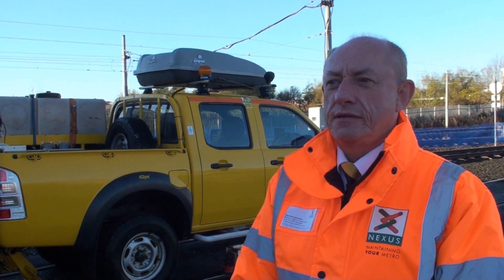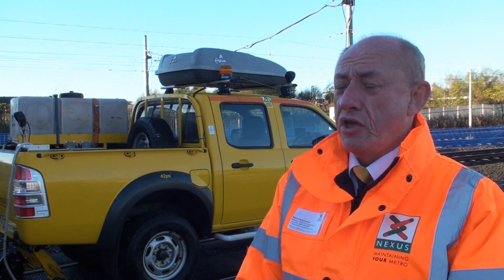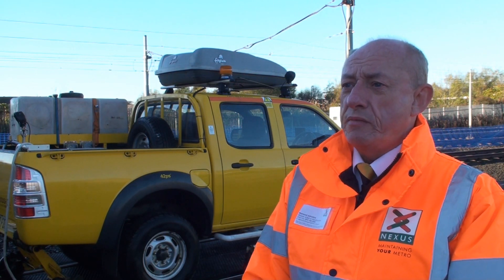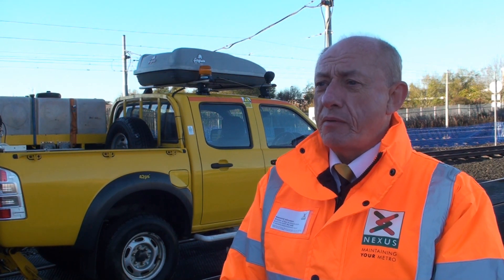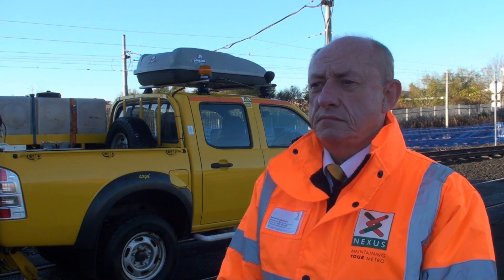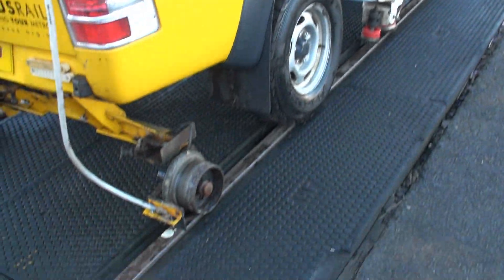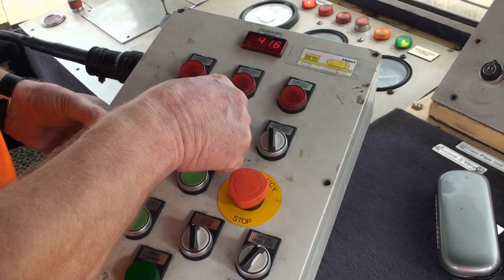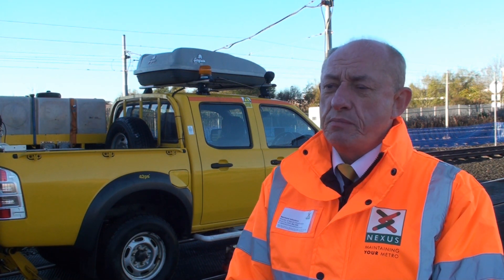Managing low rail adhesion on the Tyne and Wear Metro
Here’s how we manage the impact of low rail adhesion on the Tyne and Wear Metro. Director of Rail and Infrastructure at Nexus, Raymond Johnstone, talks about an issue which affects Metro and other train operators across the country.